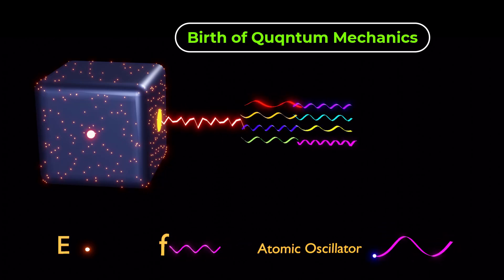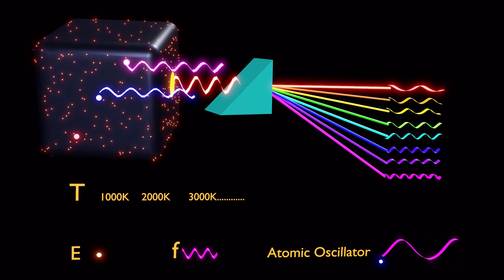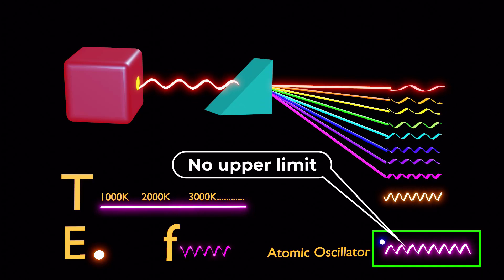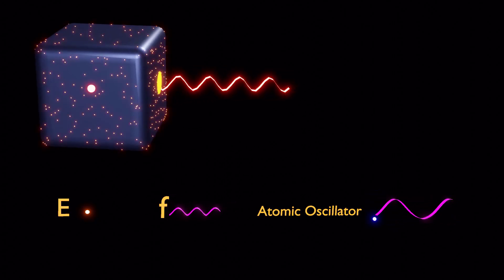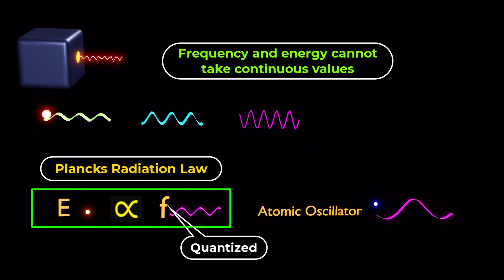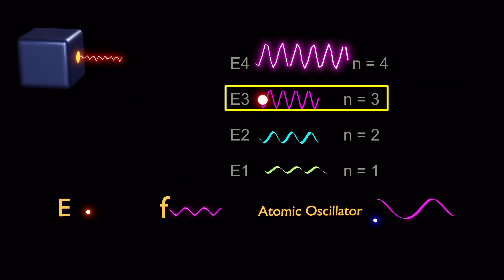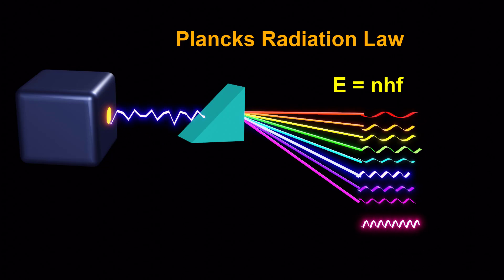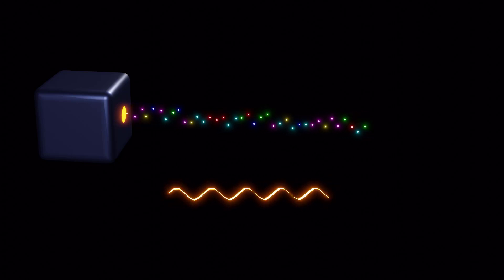Quantization of Energy | Light and Quantized energy | what is light and quantization energy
Join us on a journey through the birth of quantum theory as we explore the groundbreaking significance of Max Planck's radiation law in resolving the enigmatic Ultraviolet Catastrophe. In the early 20th century, classical physics clashed with experimental observations, leading to a crisis in understanding black body radiation. Discover how Planck's revolutionary idea of quantization of energy transformed our view of the atomic and subatomic world, providing the foundation for modern physics and planks quantum mechanics.

if you have the following questions in your mind then this video is helpful.
What led to the birth of quantum mechanics. Who is the founder of quantum mechanics. Who is the founder of quantum mechanics. When was the beginning of quantum mechanics. Why is it called quantum mechanics. What is the Planck equation. What is Max Planck's theory. What is the formula for quantization of energy. What do you mean by quantization. What is an example of quantization. Why is it called quantization. what is light and quantization energy.